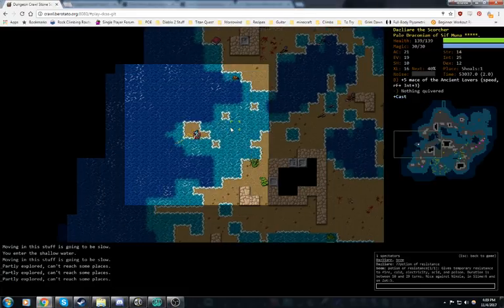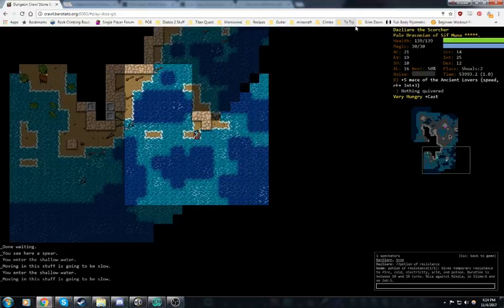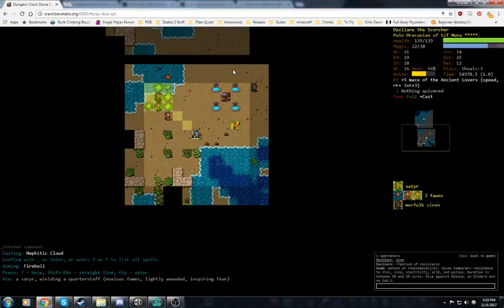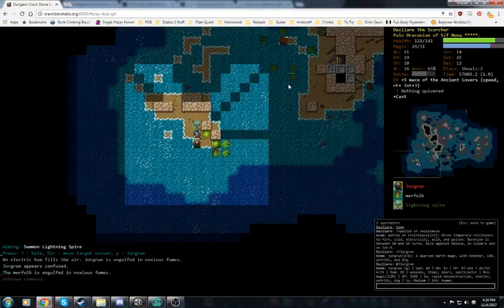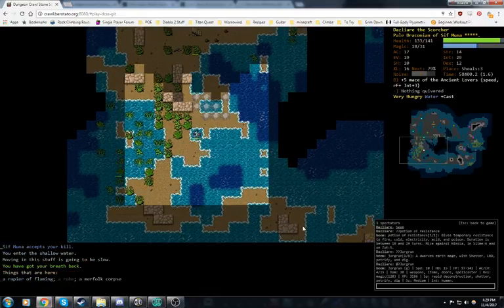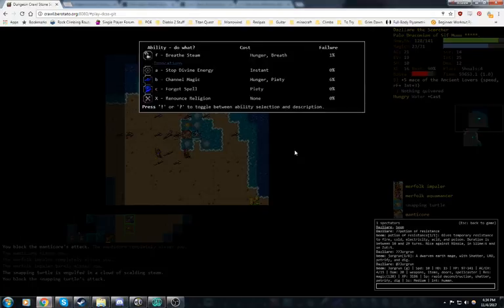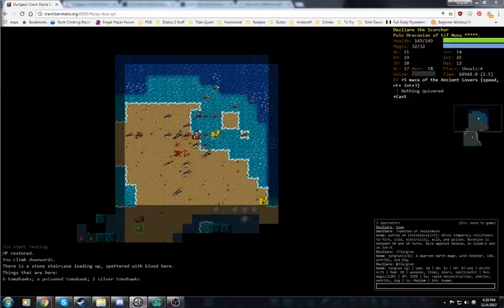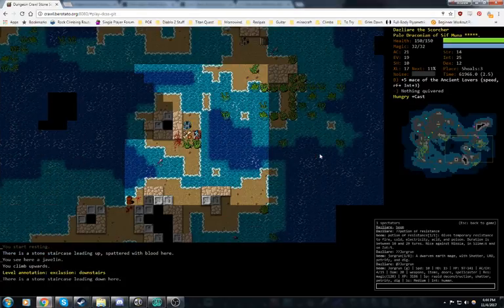Let's Play Dungeon Crawl Stone Soup Draconian Fire Elementalist Part 7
Part seven of a full caster run of DCSS. I chose Draconian because I think it's one of the easier races to play as a caster, and fire elementalist because the starting book is quite strong.